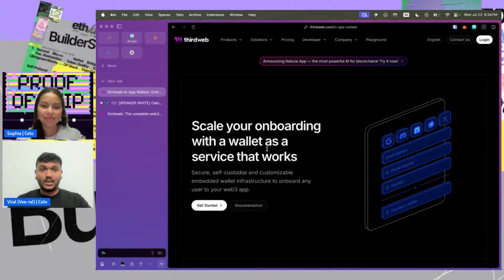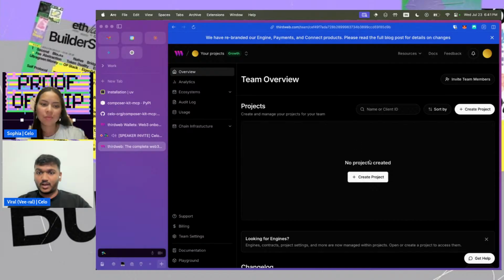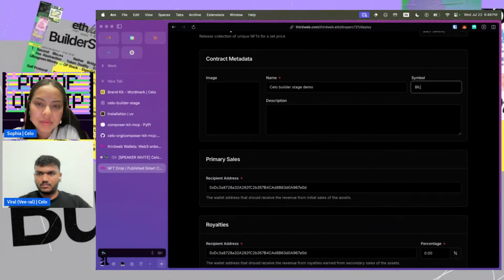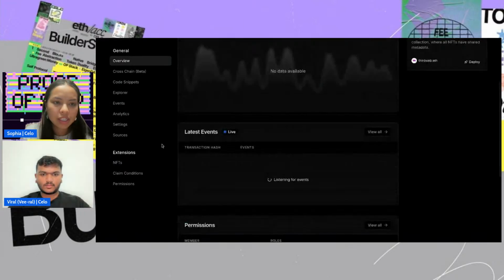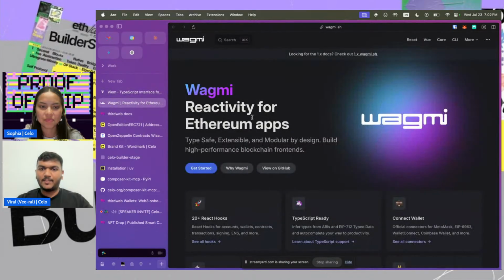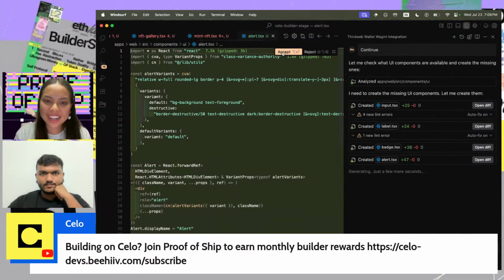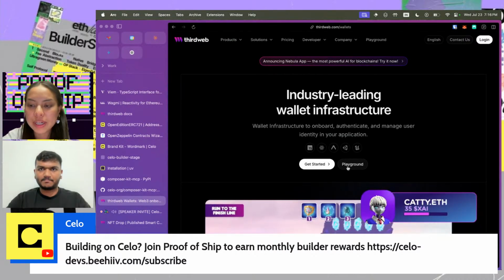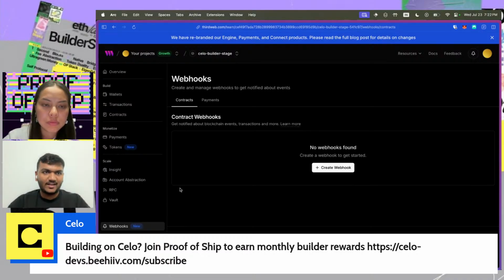Vibe Code with Thirdweb Smart Contract